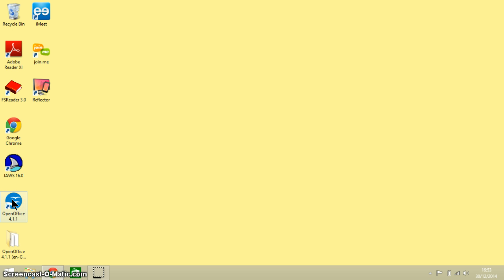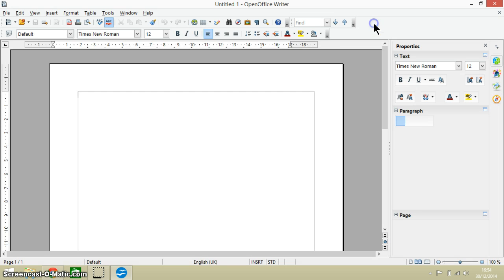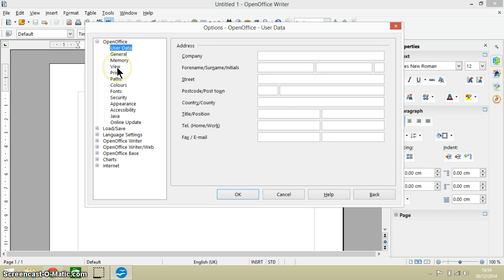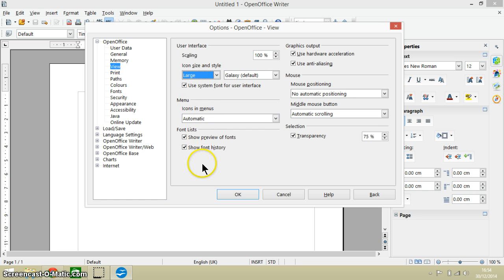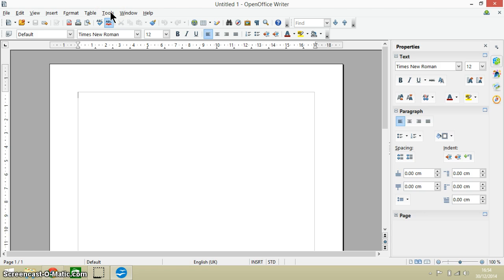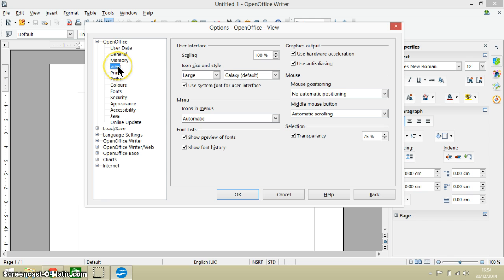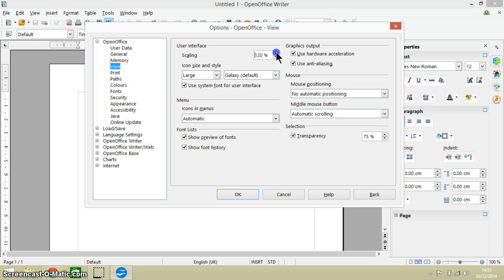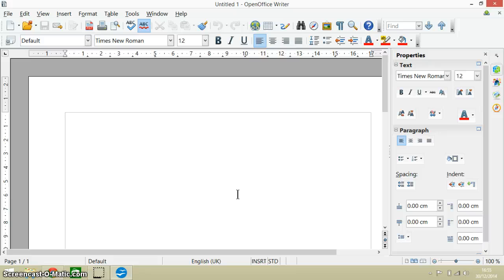How to Make the Icons in Open Office Larger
Hello, in this video I demonstrate how to make the icons at the top of your page in Open Office, larger.